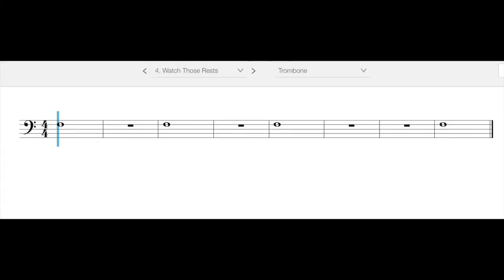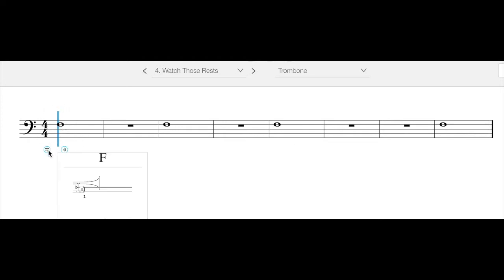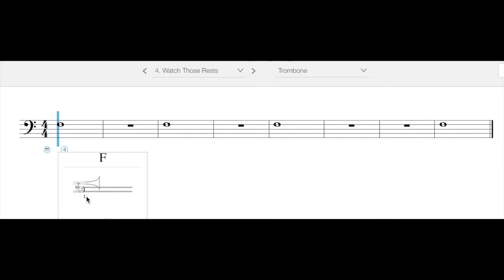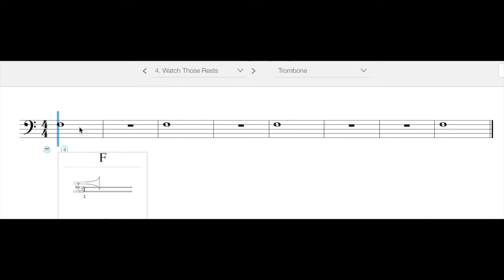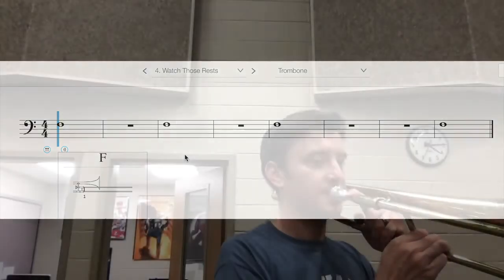Book 1 #4 Trombone